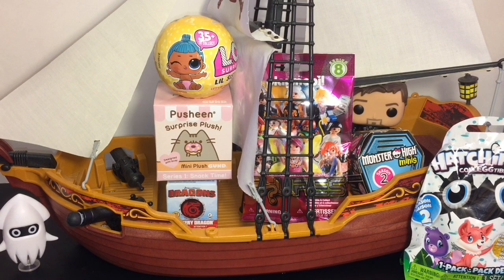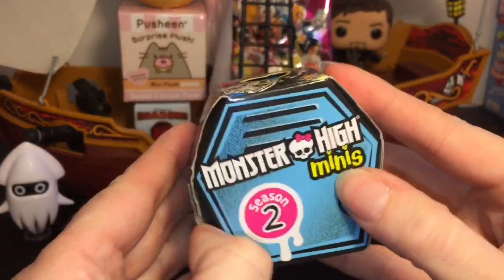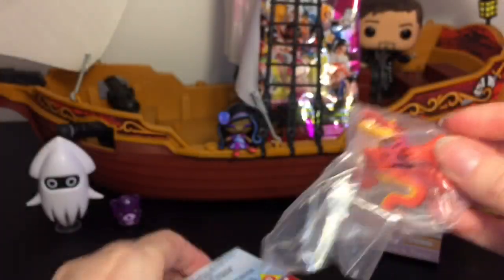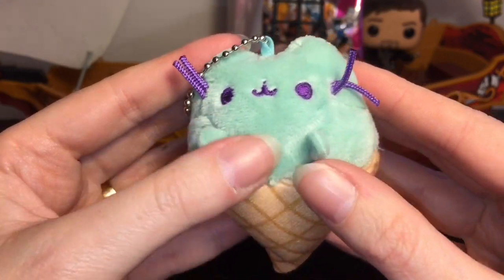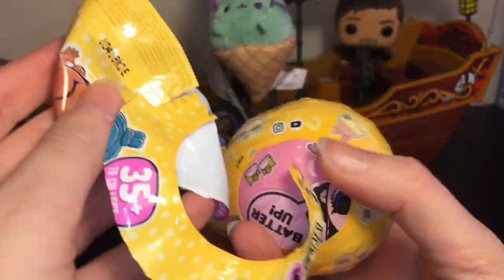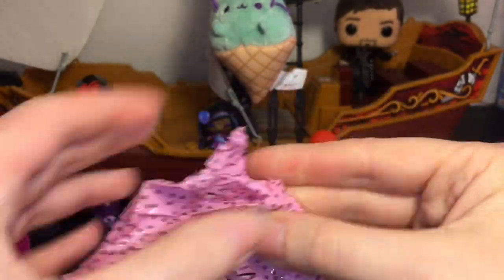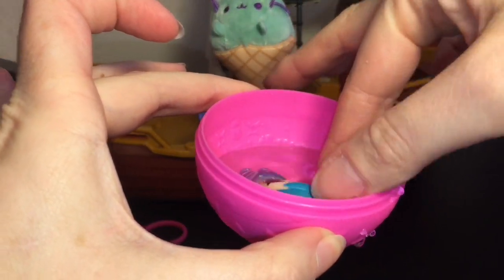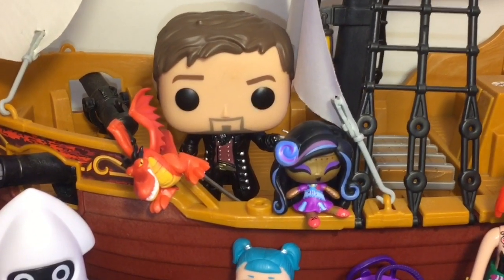Blind Bag Ship 99 Pusheen Blind Box LOL Surprise Lil Sisters Monster High Minis Playmobil Dragons